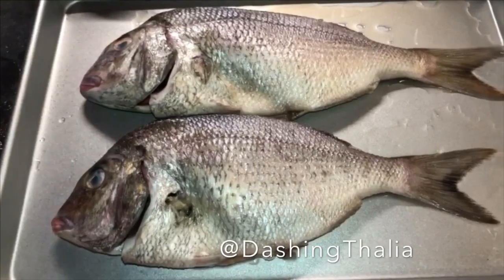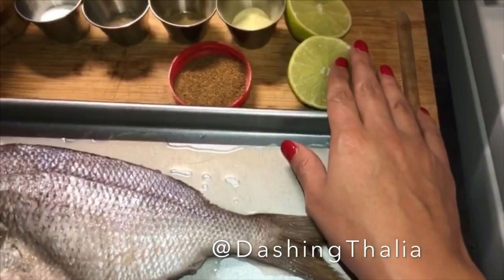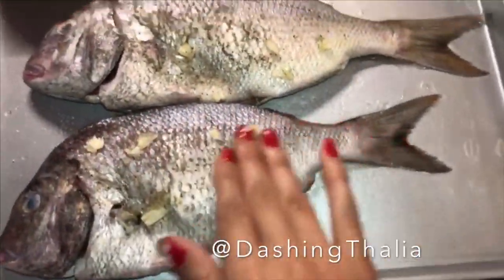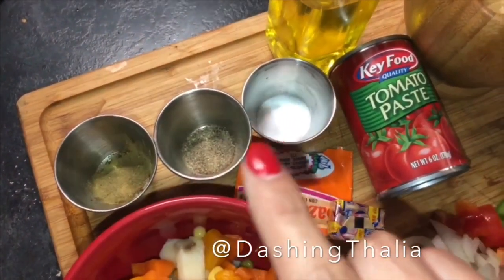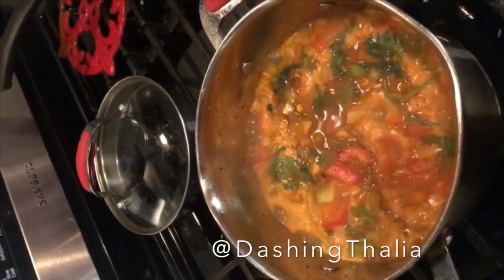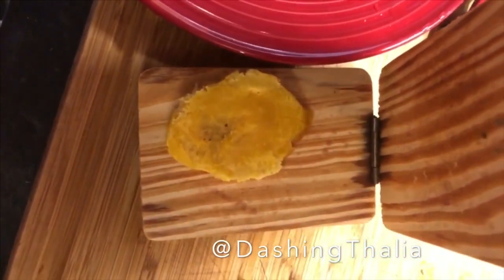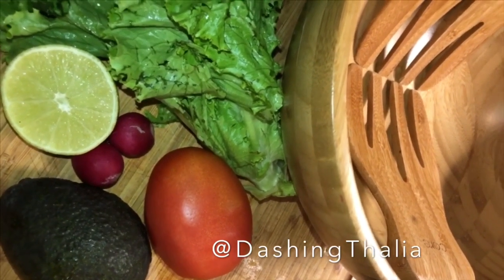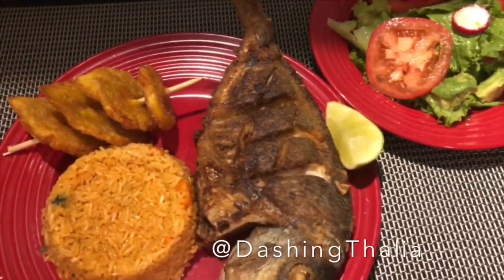BOCA CHICA STYLE FISH|DASHING THALIA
Everything you want to know is right here…                                                                                      B U S I N E S S:
EDITING BY KIMBERLY NOEL PRODUCTIONS